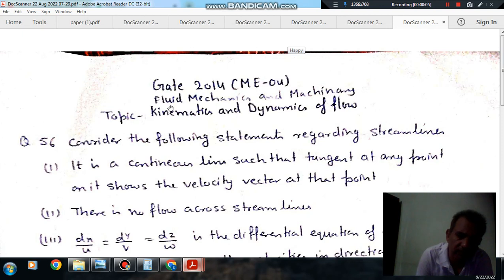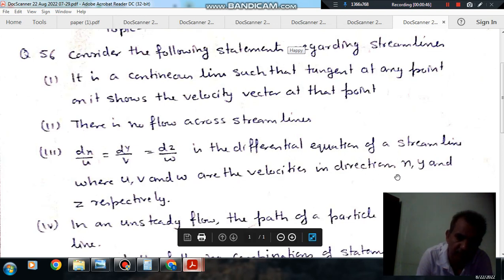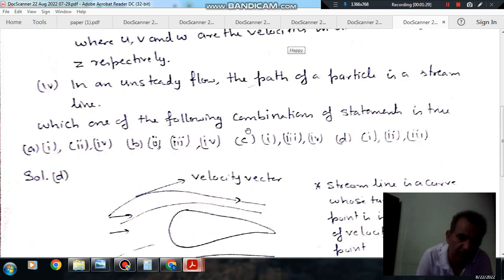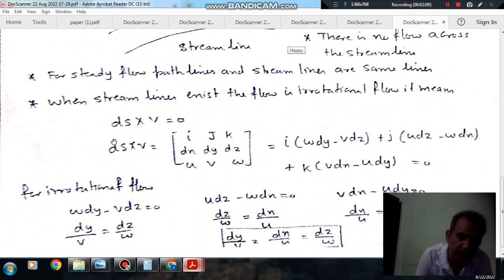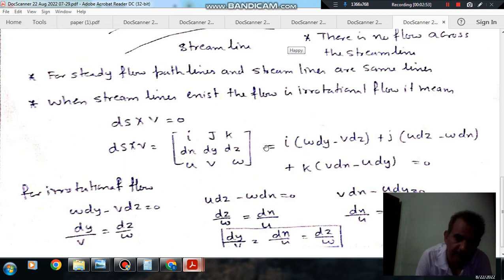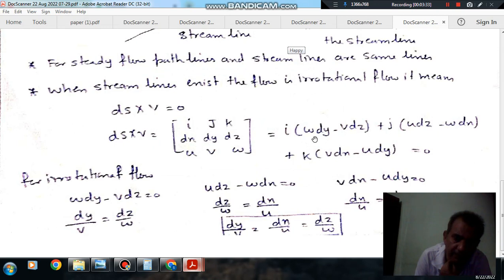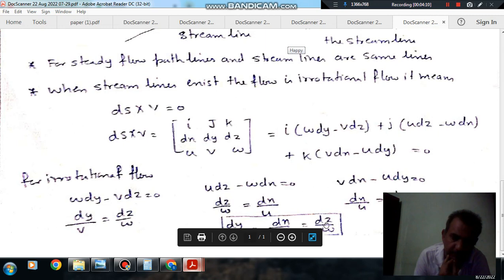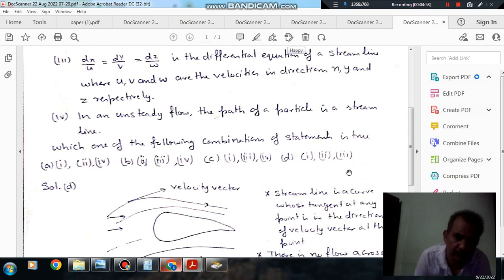Kinematics and dynamics of flow (Q 56) (Gate 2014 (ME-04) Fluid Mechanics & Machines)